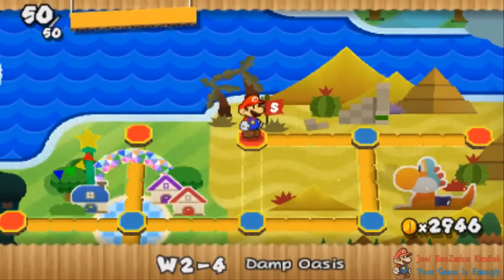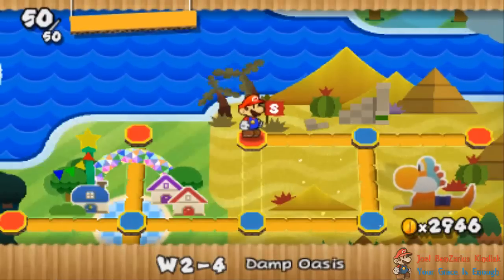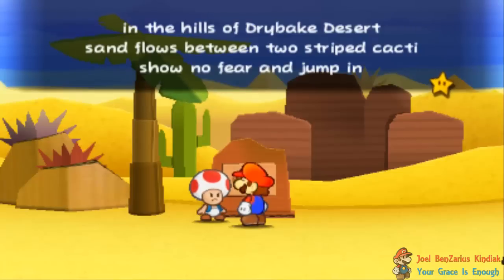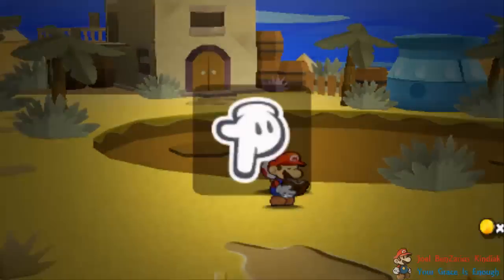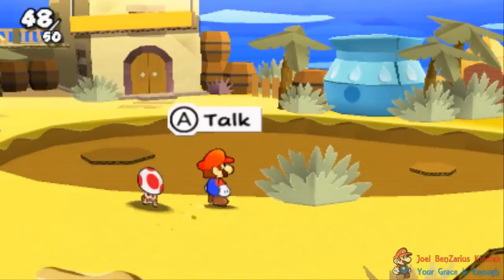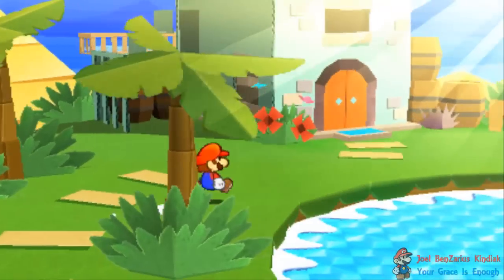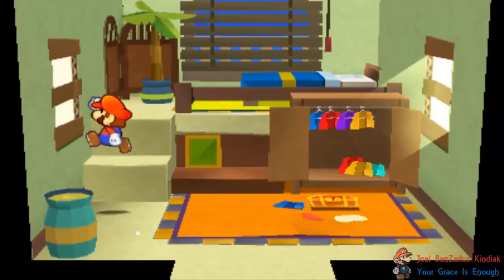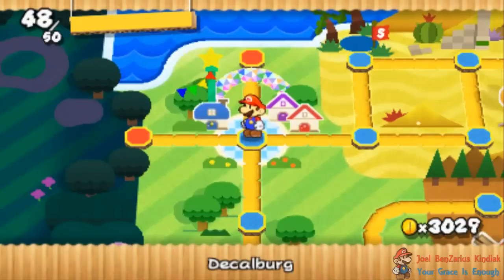Paper Mario Sticker Star Walkthrough Part 2-4 Damp Oasis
Please watch the video in High Definition (720p), or else the video doesn't do the graphics justice.

This video is incredibly short. I hope to, if I have enough time, post Part 2-5 and wrap World 2 as soon as possible.

Next Part
Drybake Stadium